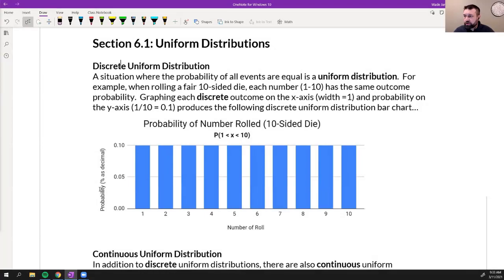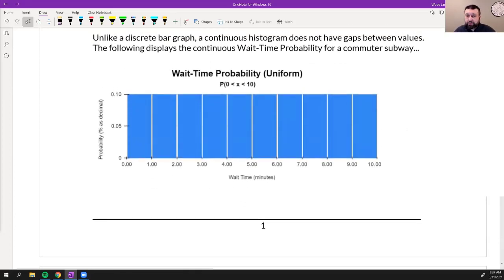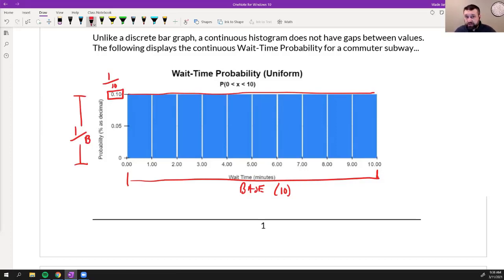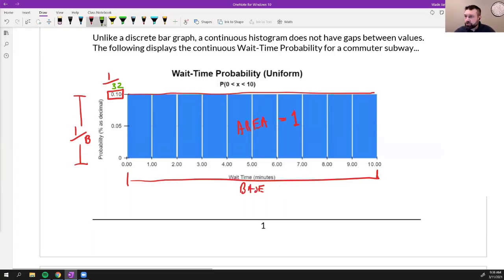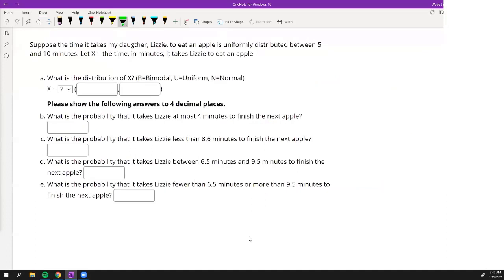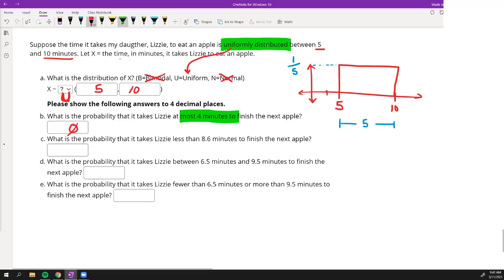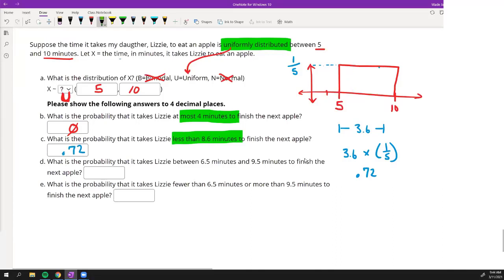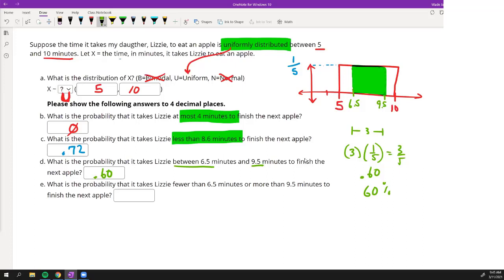6.1 - Uniform Distributions